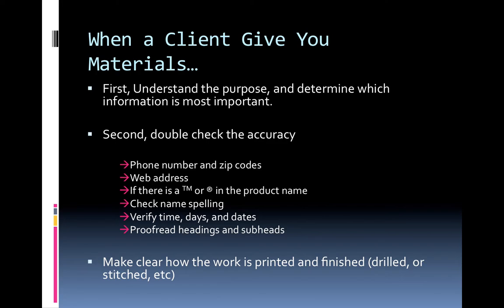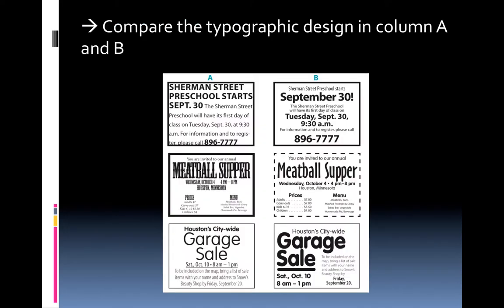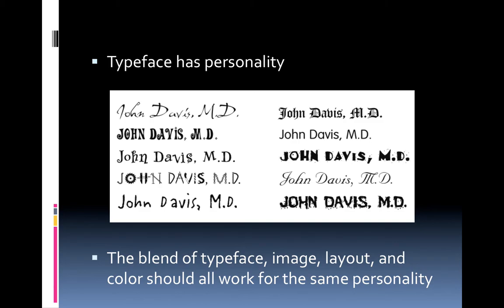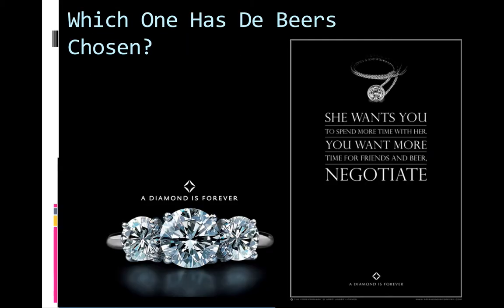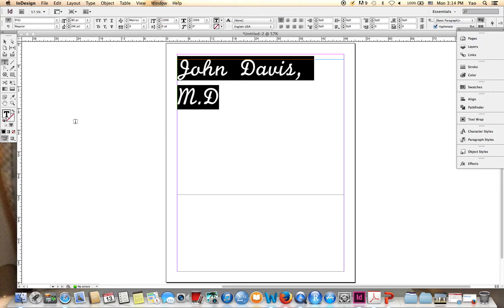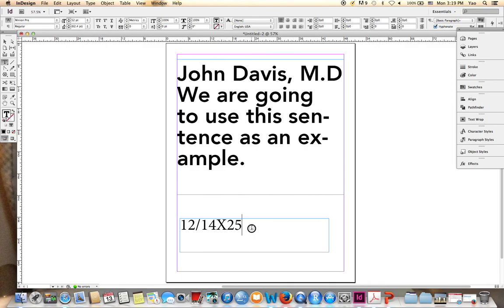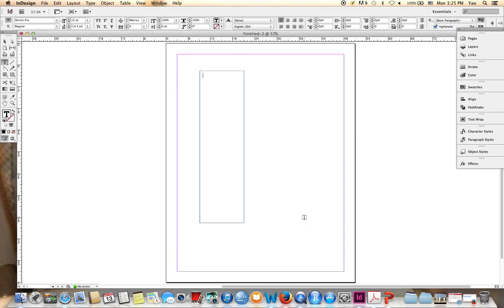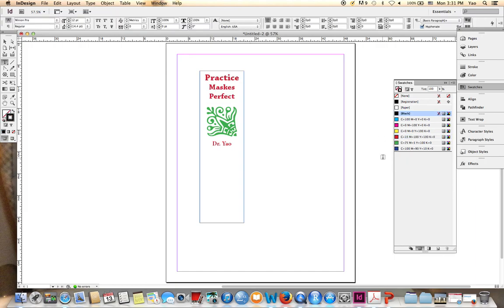ID Chapter 2